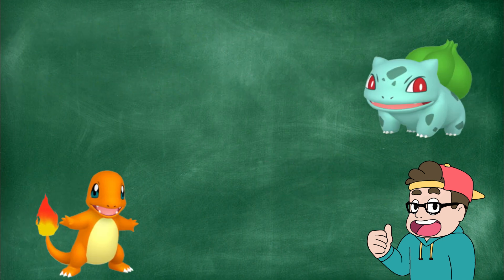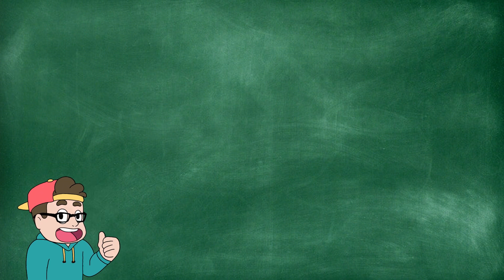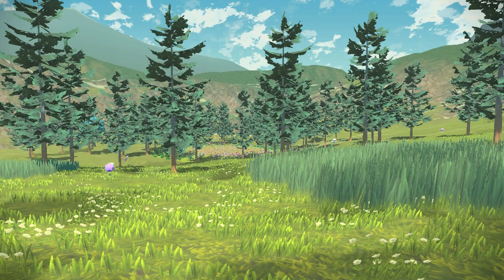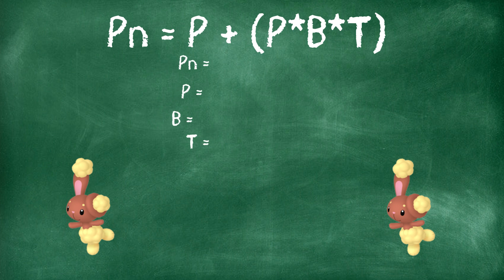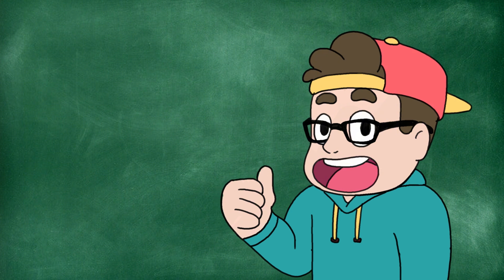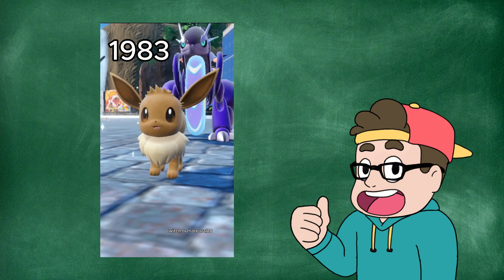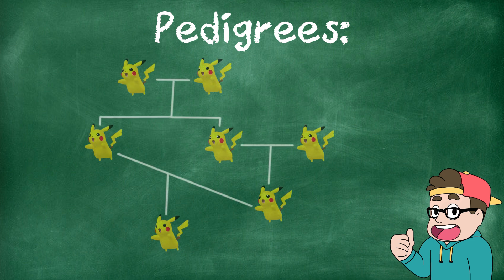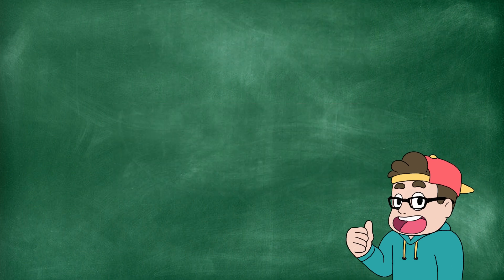Biology Of Pokemon: Population Dynamics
In today's we discuss the concept of Population Dynamics and how we can use it to figure out how it works in Mass Outbreak Events!
Hope you Enjoy! Let me know if you want to see more stuff like this!